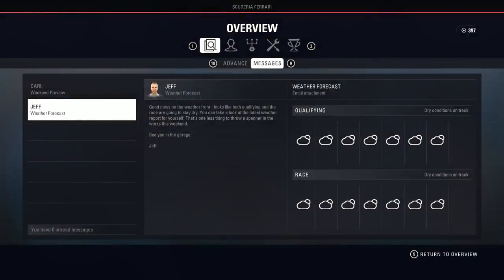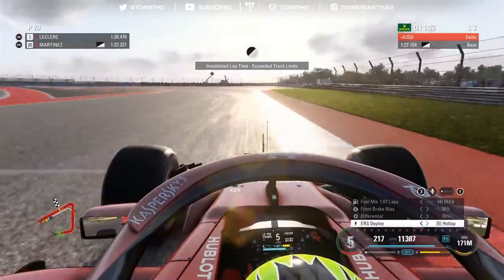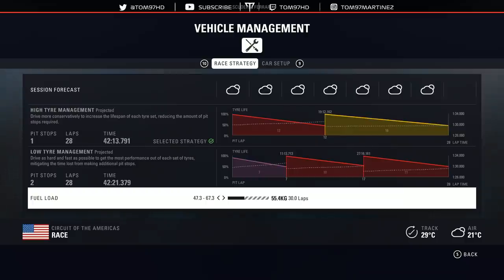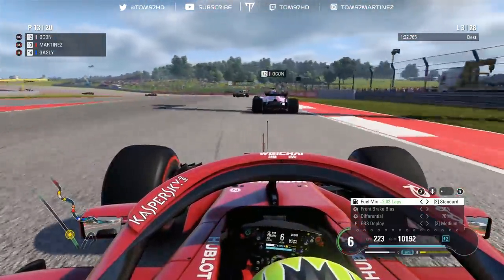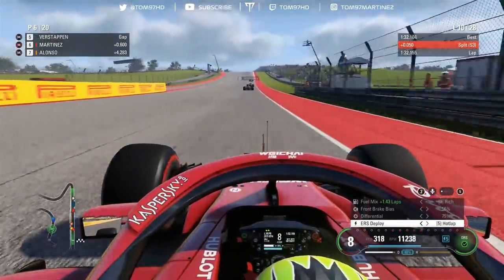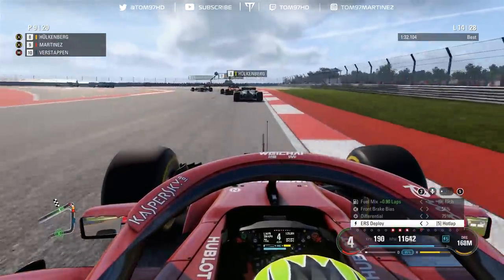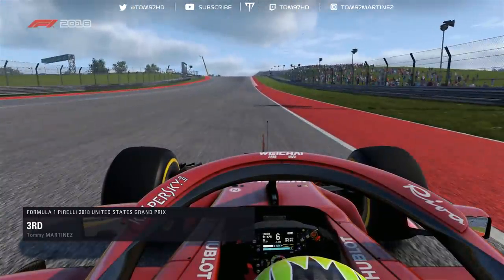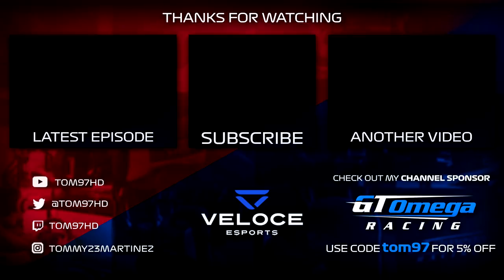F1 2018 Career Mode #144 | THAT AIN'T IT | US GP (110% AI)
It's time for some more F1 2018 Career Mode and today, we're here for Round 18 for the US GP at the Circuit of the Americas!
Music from Robin Tayger, go support him!